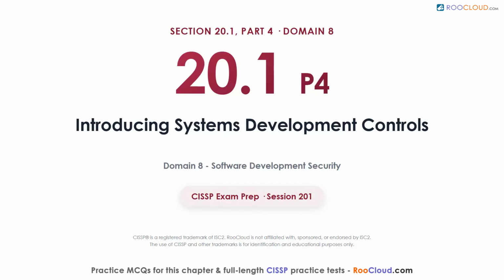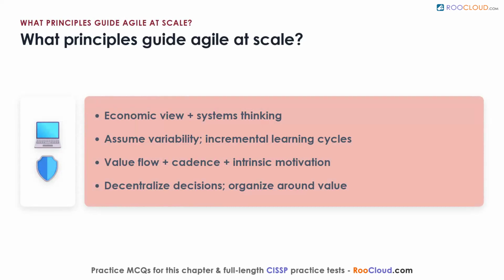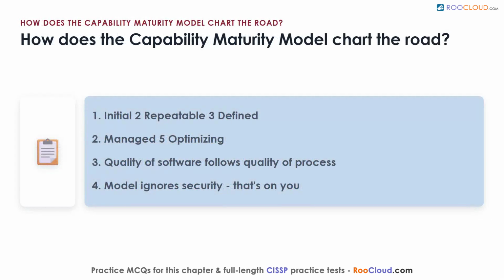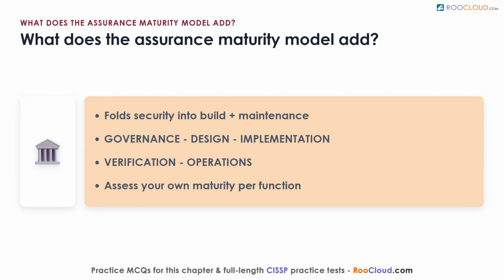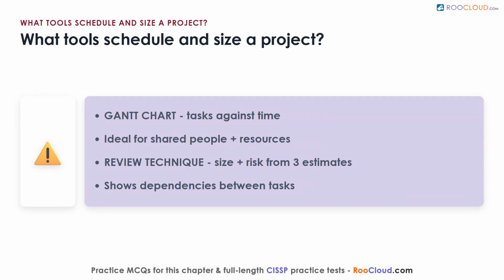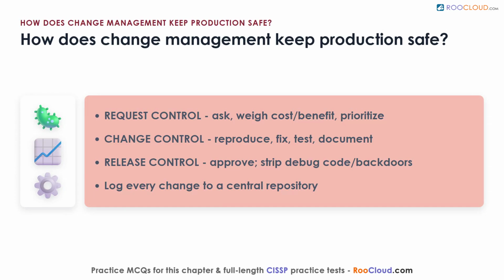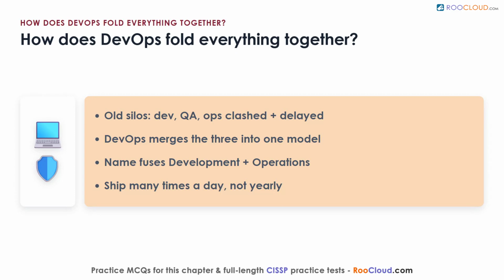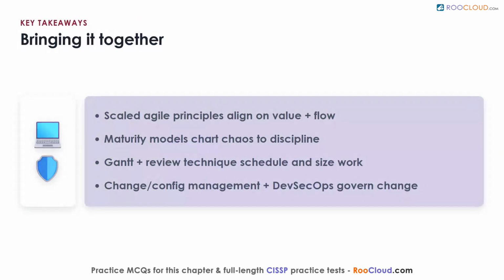CISSP 20.1 - Introducing Systems Development Controls (Part 4 of 5) - Exam Prep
Preparing for the ISC2 CISSP exam? In this lesson we break down Introducing Systems Development Controls - Part 4 of 5 - Domain 8: Software Development Security.

Because these frameworks are how leadership judges whether a software shop can be trusted with critical work. Imagine an insurer evaluating a vendor to build its claims platform.

- Principles of agile at scale
- Maturity models: chaos to discipline
- Scheduling + sizing tools
- Change + configuration management
- DevOps + DevSecOps

CHAPTERS:
0:00 Introducing Systems Development Controls
0:19 In this session
0:45 Why this matters
1:09 What principles guide agile at scale?
1:59 How does the Capability Maturity Model chart the road?
3:06 What does the assurance maturity model add?
4:07 What does the IDEAL model contribute?
4:53 What tools schedule and size a project?
5:39 How does change management keep production safe?
6:30 What does configuration management control?
7:17 How does DevOps fold everything together?
7:57 How do DevSecOps + continuous delivery complete it?
8:46 Bringing it together
9:25 CISSP Chapter wise Practice Questions and Full-length Tests at RooCloud.com